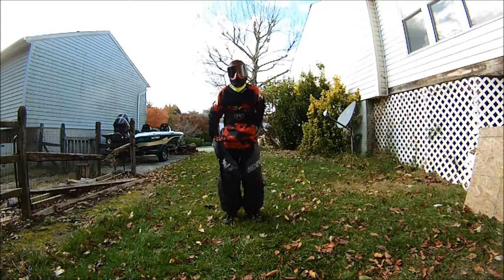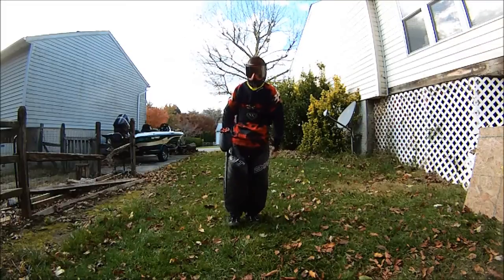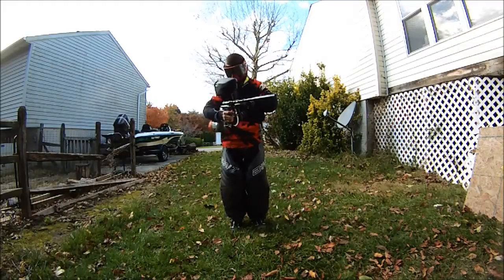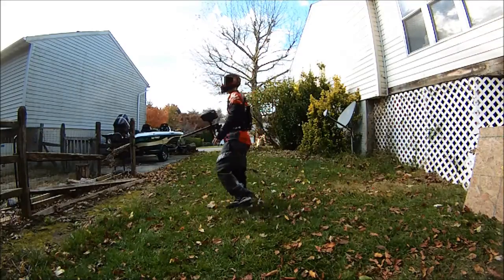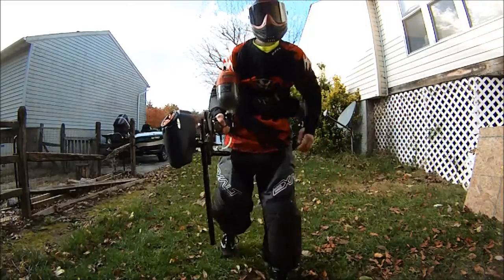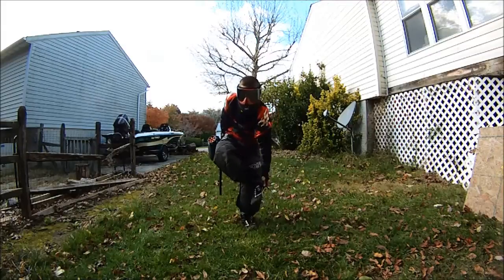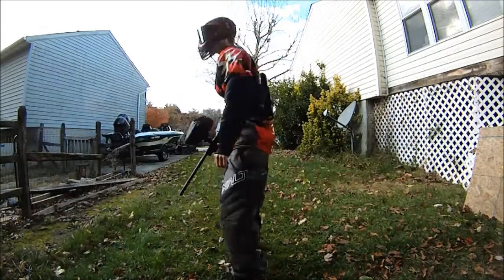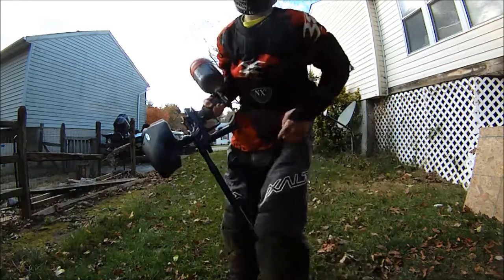Practicing slides and dives with pads finally!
This is a video of me doing some slides and dives now that I finally got Exalt Thrasher paintball pants, Planet Eclipse knee pads, and Planet Eclipse Elbow pads! PLEASE TURN UP YOUR SOUND and watch in 720P HD!